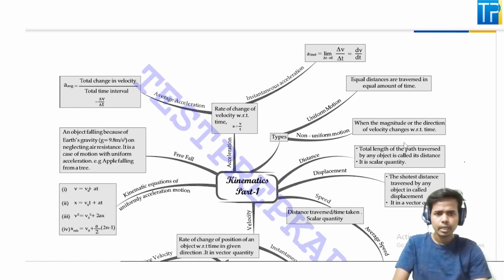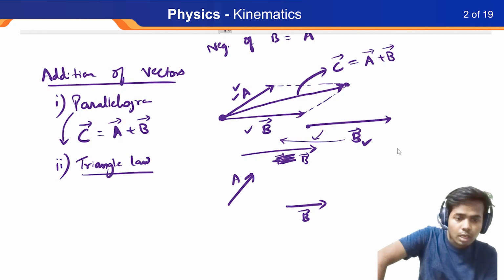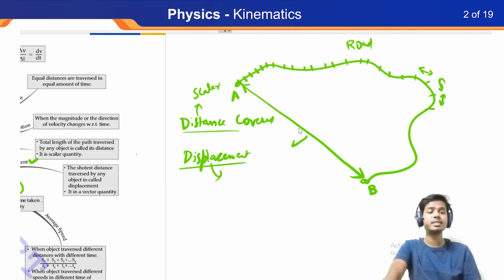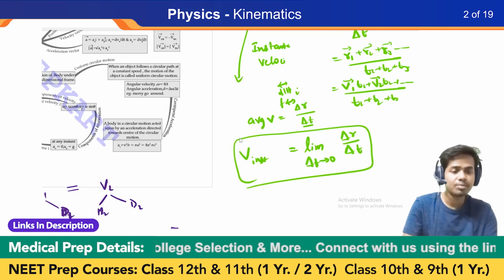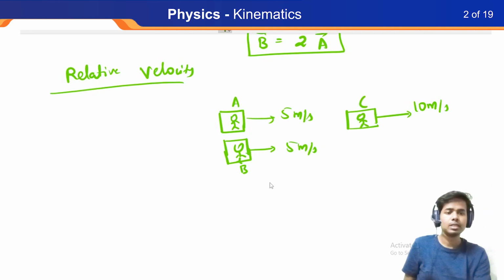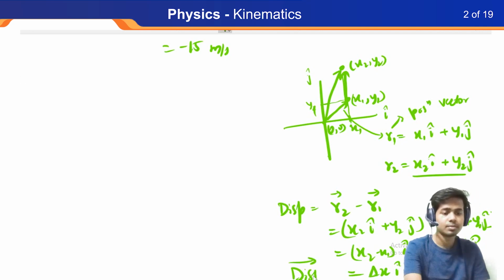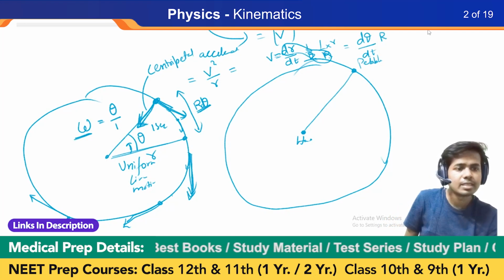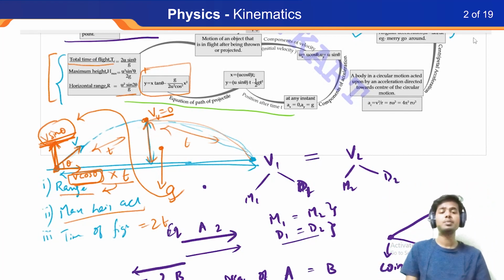Conquer JEE Main | Kinematics | JEE Physics | JEE 2024 | S. Gaurav (IIT Guwahati)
Prepare to conquer the challenging Kinematics section of JEE Main with our
exclusive video tutorial! Dive deep into the intricacies of JEE Physics as we unravel the
complexities of Kinematics, a vital topic for JEE 2024 aspirants. This comprehensive video
provides a step-by-step breakdown of Kinematics concepts, ensuring thorough understanding
and mastery. From basic principles to advanced problem-solving techniques, we&#39;ve got you
covered. Whether you are gearing up for your final revision or starting from scratch, our expert
guidance will steer you towards success. Say goodbye to confusion and hello to confidence as
you embark on your journey to conquer JEE Main Kinematics. Don&#39;t miss out on this
invaluable resource – watch now and propel your JEE preparation to new heights!